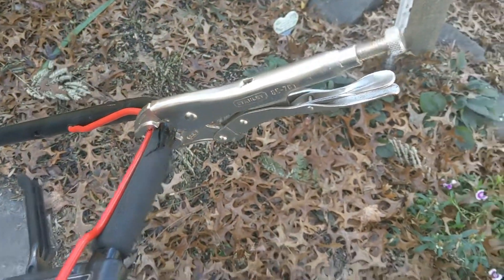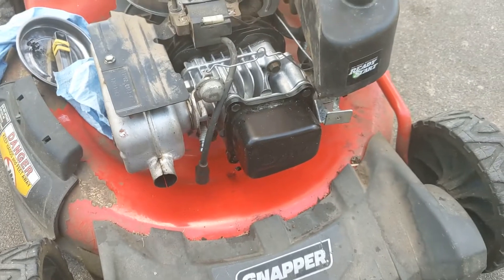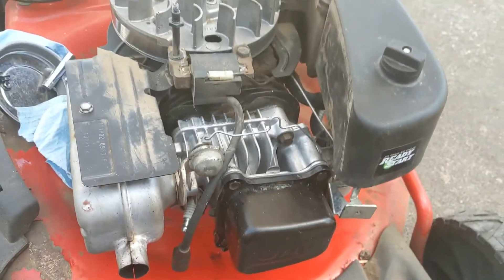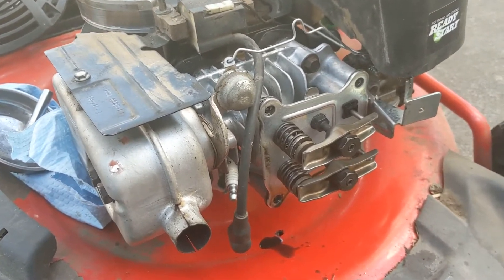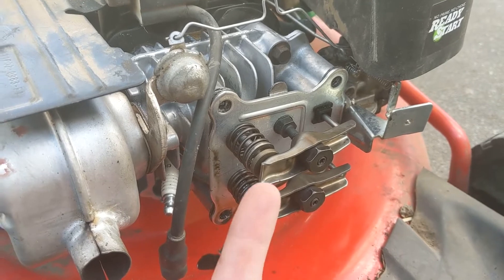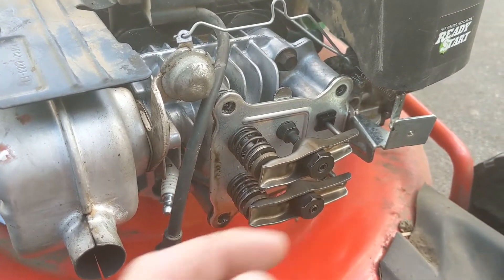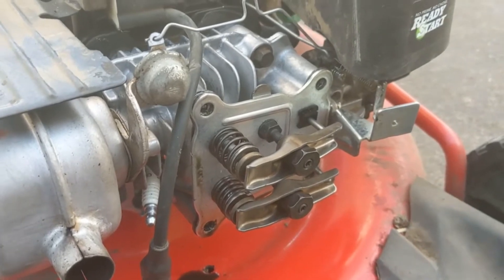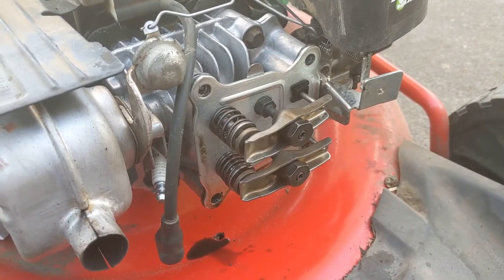How to set valve clearance on a small engine - Briggs and Stratton engine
Birggs and Stratton | Valve Clearance | Engine | Small Engine | Feeler Gauge | Lawnmower | DIY | Save Money | Repair